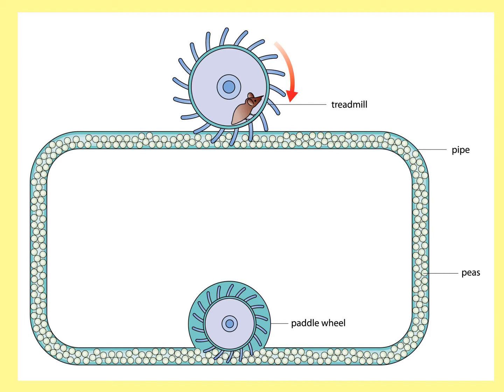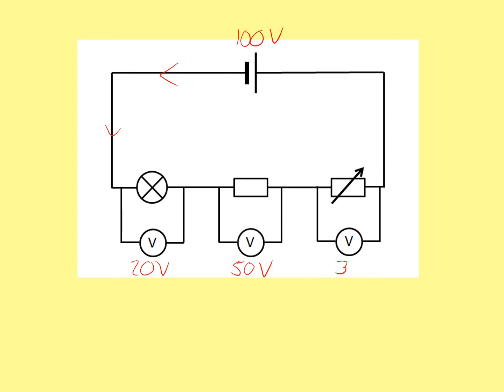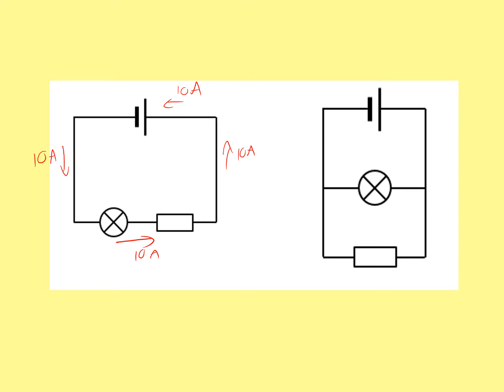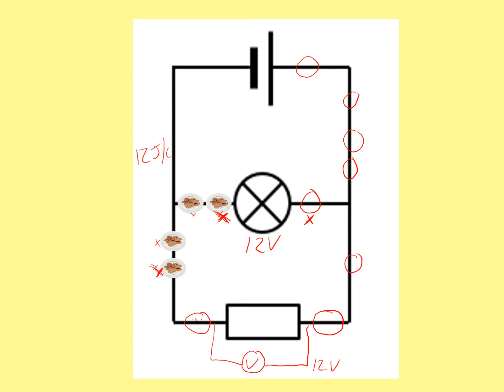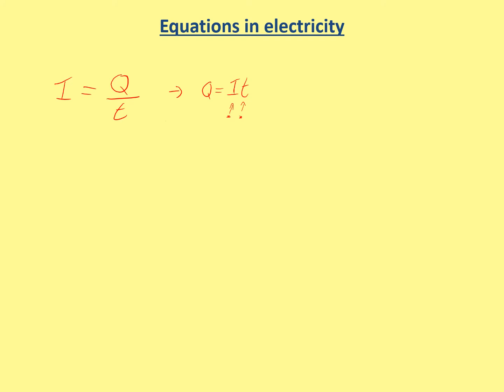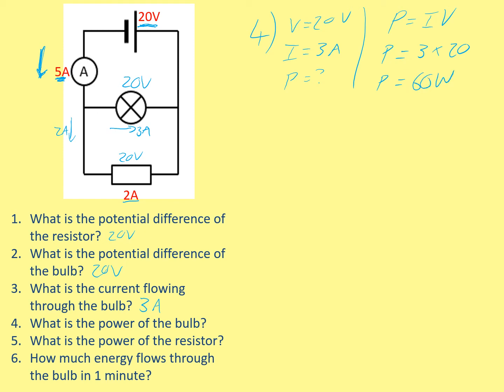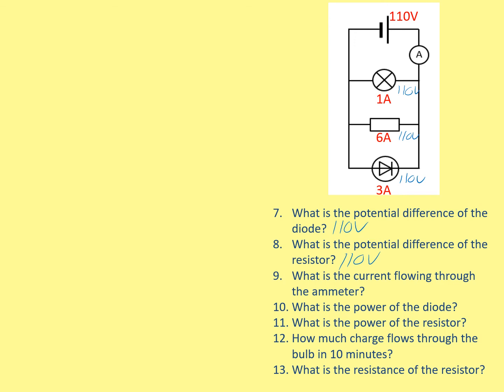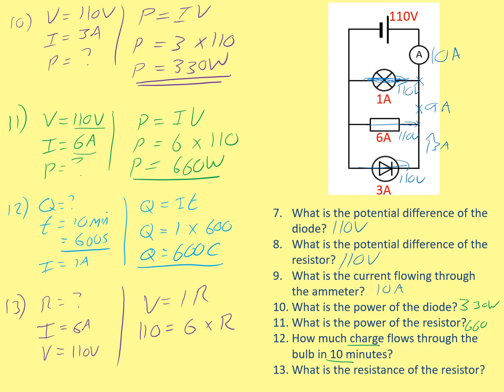Parallel Circuits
Explaining Current and Potential Difference in parallel circuits.